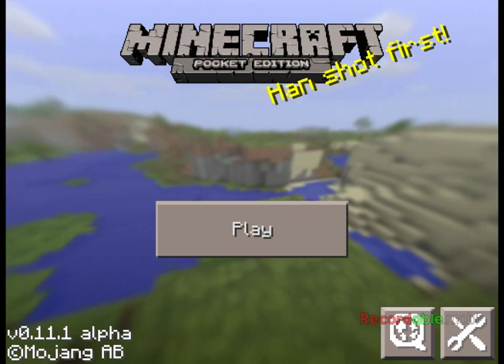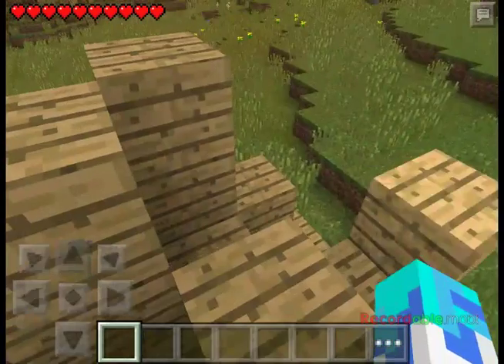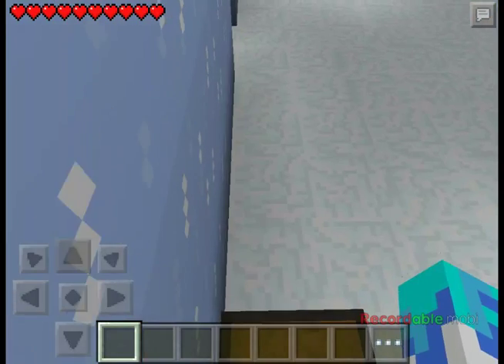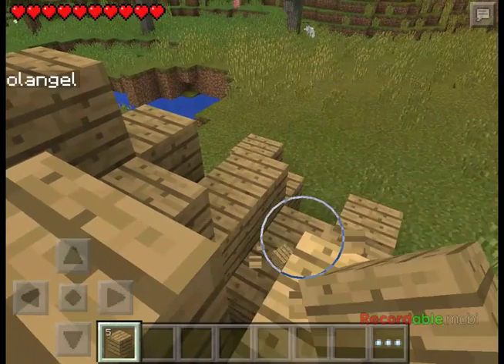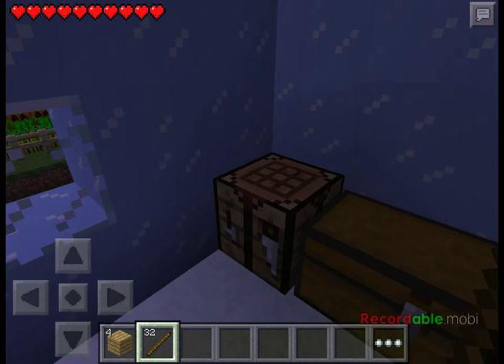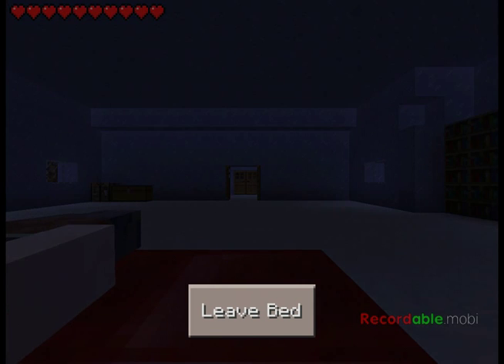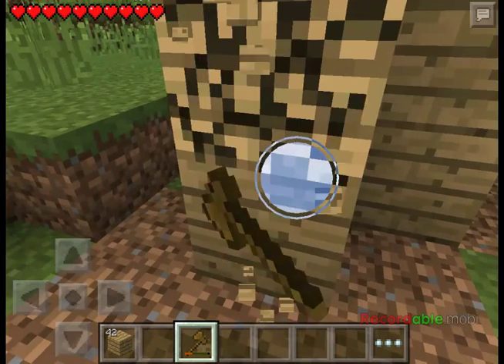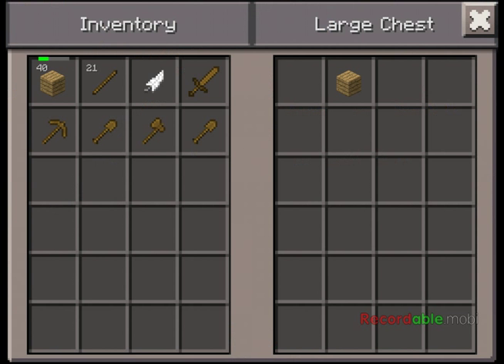Ice craft:1 missing wolf's and chickens